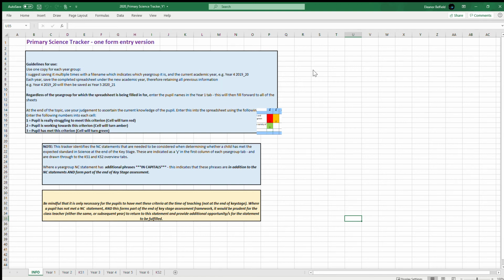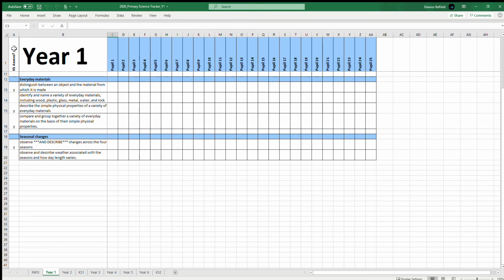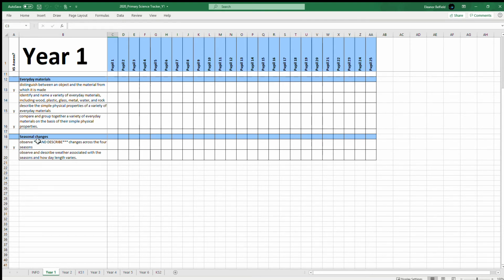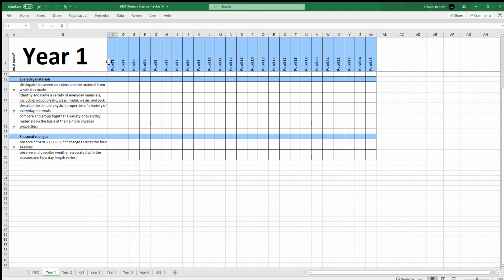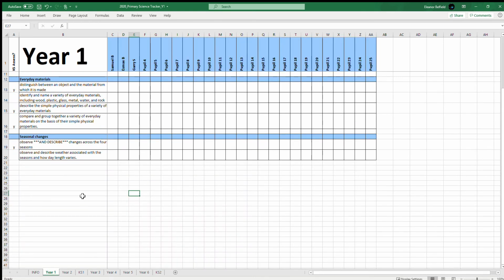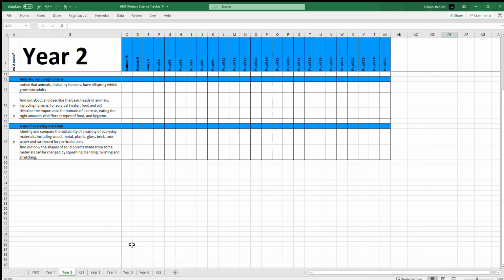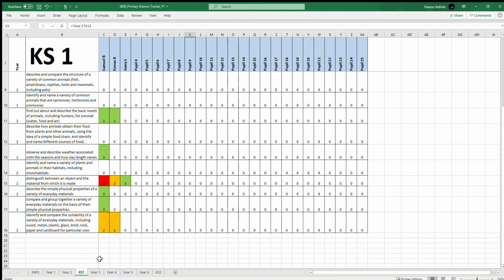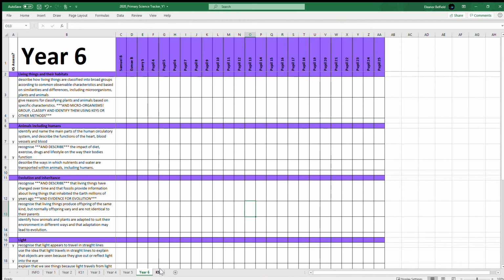2020 Primary Science Tracker - one form entry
Overview of Primary Science Tracker - if you are interested in purchasing a copy, or a modified version (if you are a 2-form entry) - please email North and West Yorkshire Science Learning Partnership on